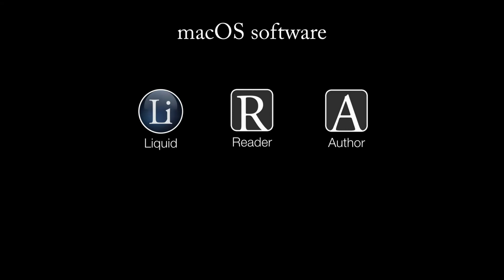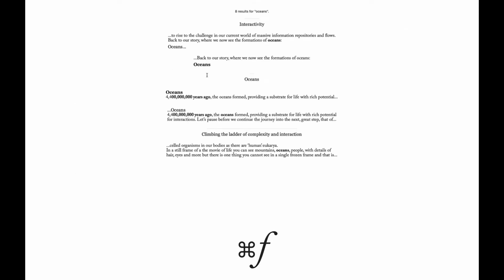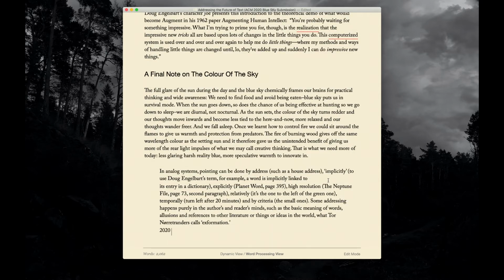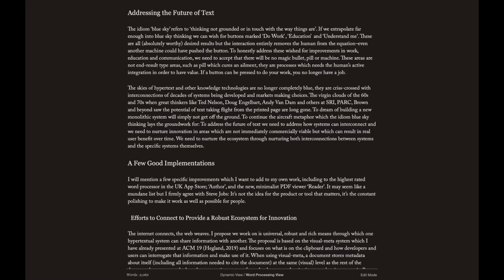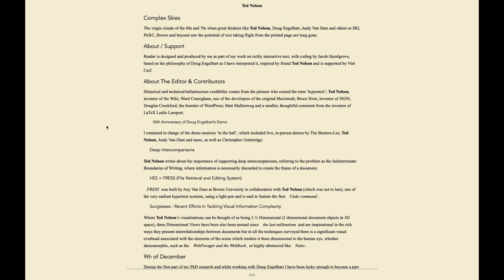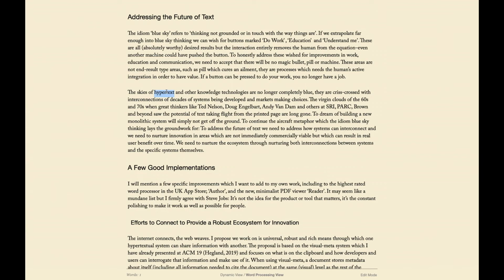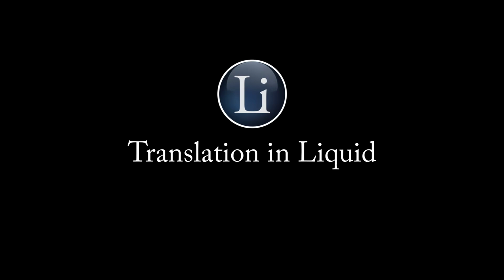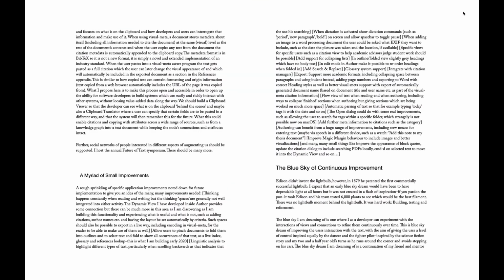Reader, Author & Liquid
An 8 min demo of the software suite.
If you have not already seen it, please have a look at Doug Engelbart's 1968 demo of which much of this work was inspired. Notice how he appears to fly through cyberspace with both hands on his controls, more like a high-performance pilot than someone who uses their systems in a more pedestrian way: